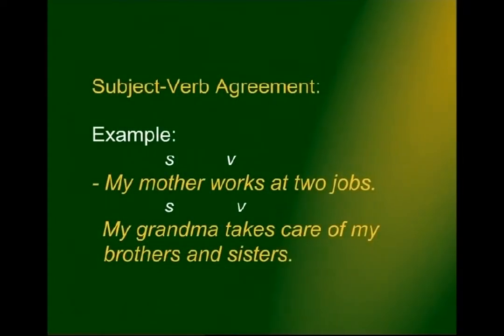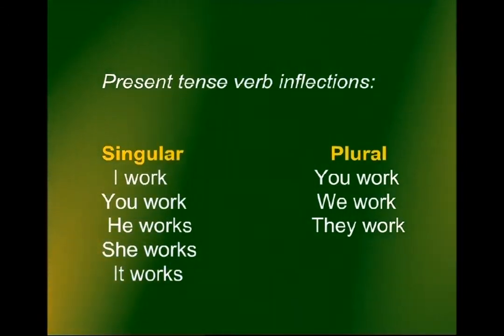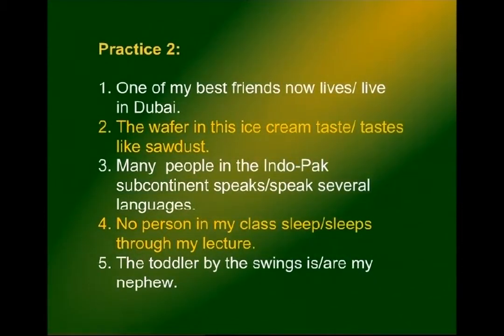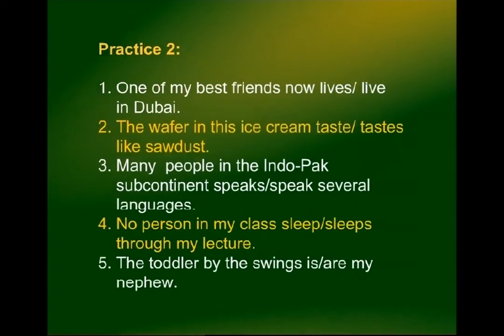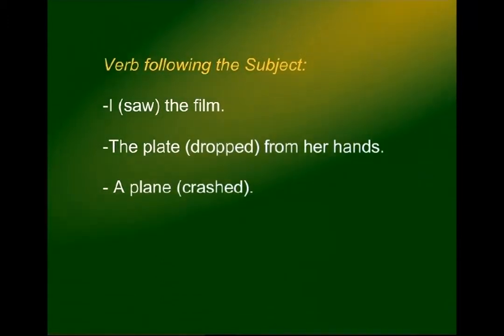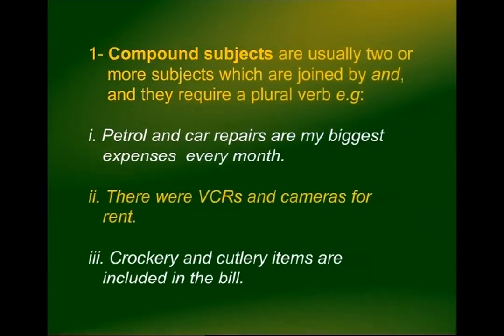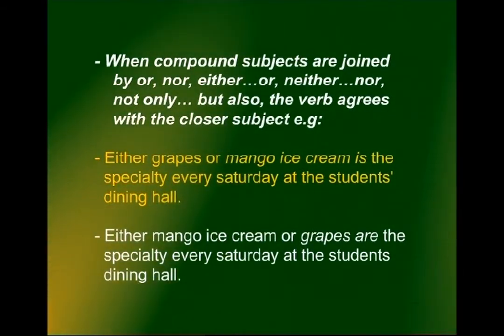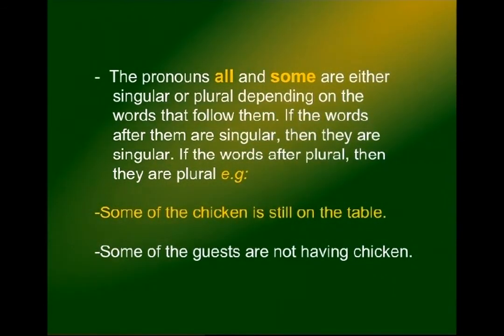Subject Verb Agreement | English Comprehension | ENG101_Lecture26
Lecture26 - Subject Verb Agreement
by Prof. Dr. Surraya Shafi Mir.